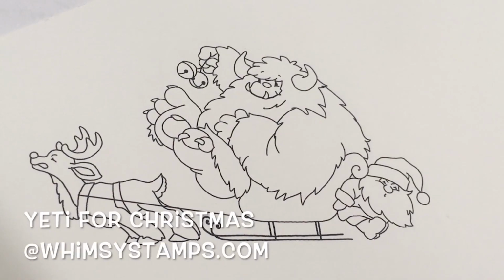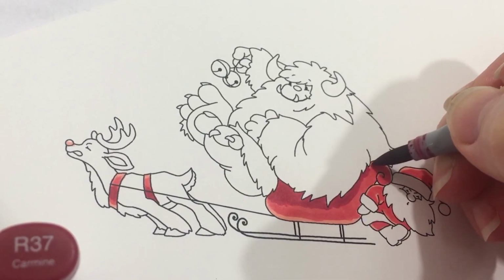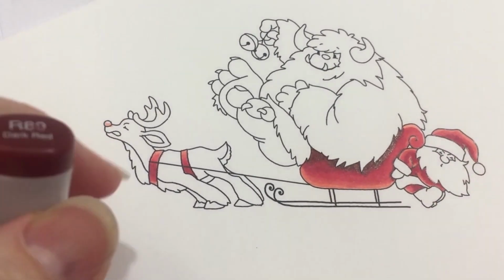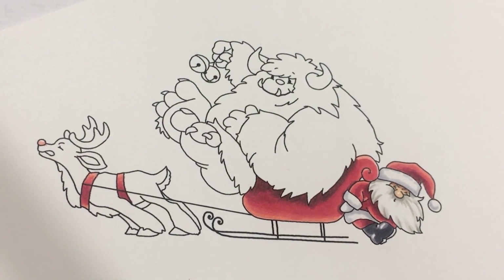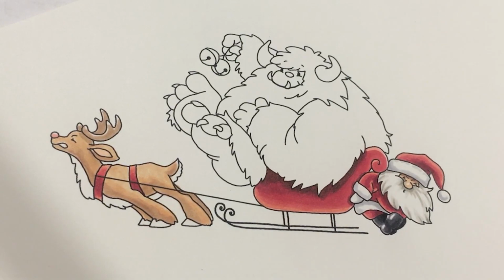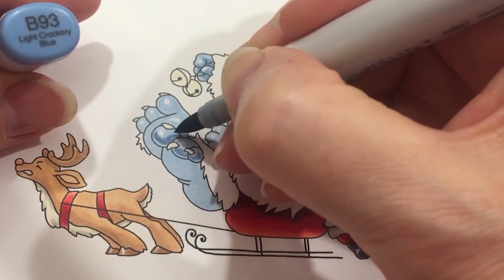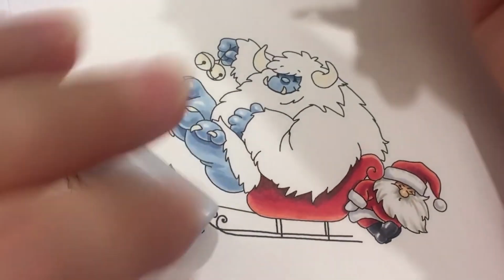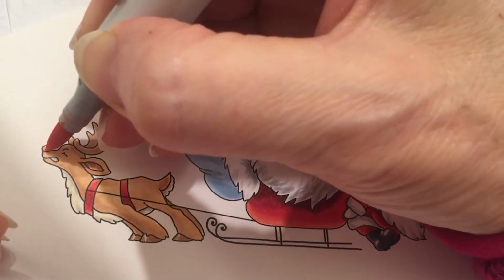Yeti for Christmas Coloring Process with Crissy Armstrong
Join Crissy Armstrong as she walks you through a Copic Coloring process using this adorable Yeti for Christmas stamped image.

Like watching Crissy color then be sure to check out her YouTube Channel: